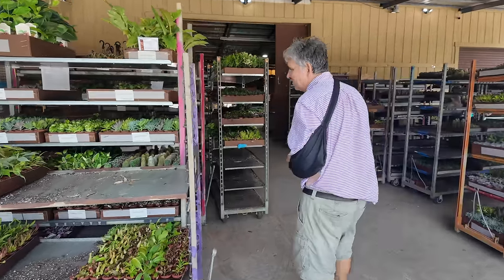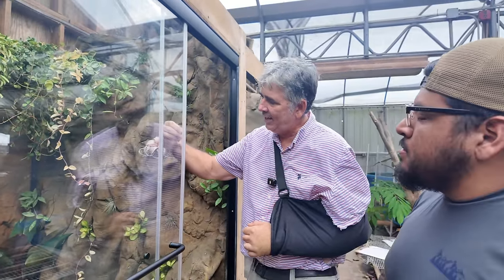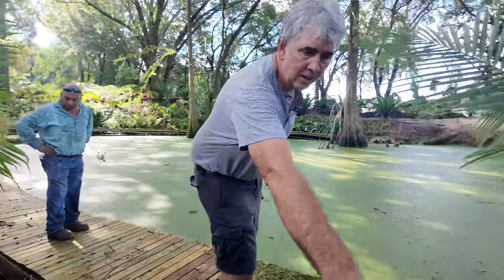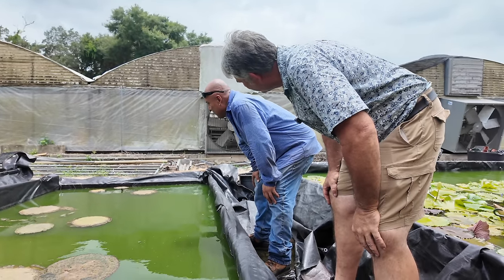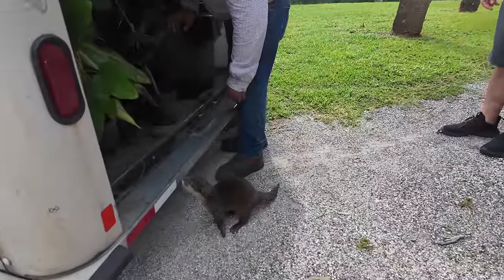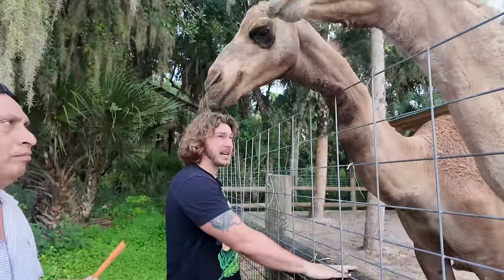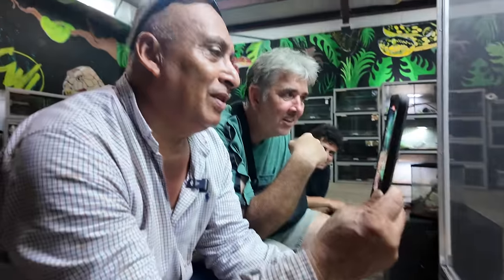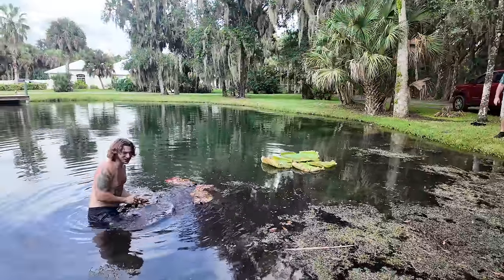Water Lilies For Chandler's Wild Life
In this Episode we visit @ChandlersWildLife  and try and hold otters, feed camels, view King Cobra and plant exotic tropical water lilies with Chandler. We also mount a glass sliding door on our first large reptile enclosure and screw top bracing on the 1100 gallon homemade aquarium.

- Follow Our Other Social Media Channels! -

/-CREDITS-\
Edited By: Tom Holt
Co-Edited By: Gage Franklin
Thumbnail By: Gage Franklin